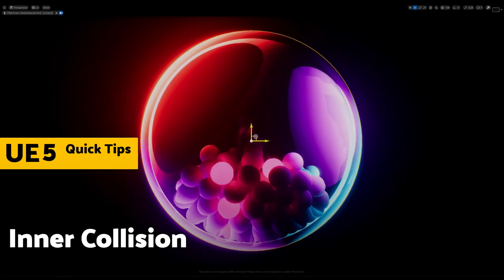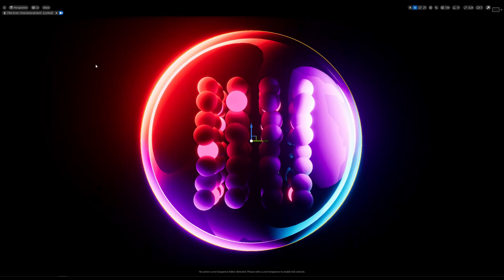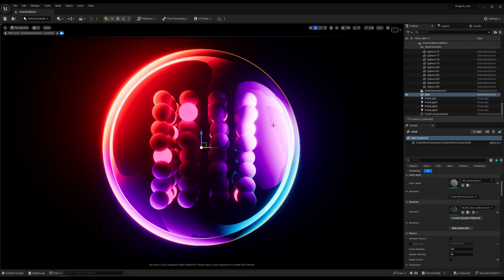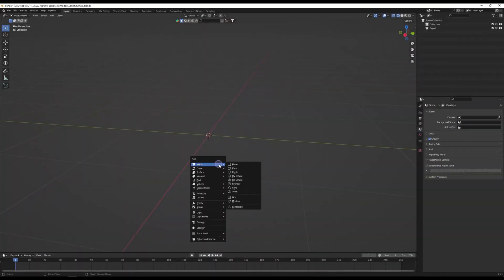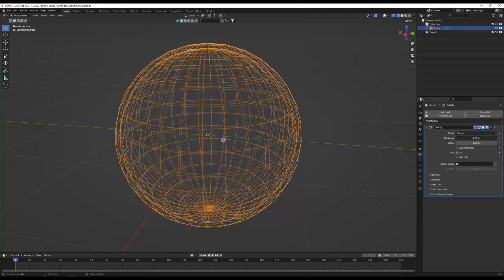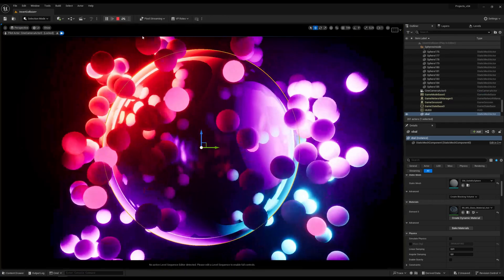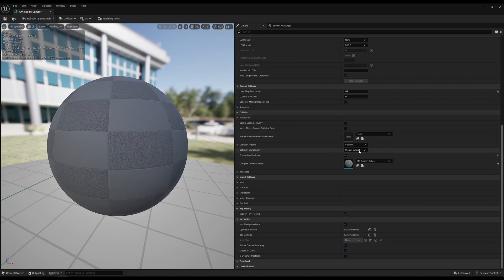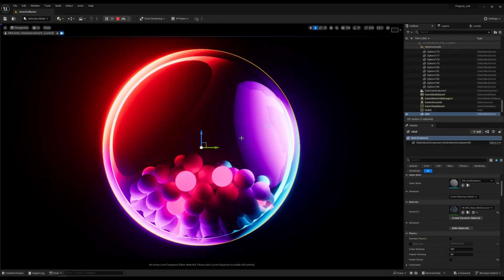Unreal Engine 5 QuickTip | Inner Collision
This UE Quick Tip  shows how to work with inner collision in Unreal Engine 5.

Looking for quick solutions or creative ideas in Unreal Engine 5?
Whether you're just getting started with UE5 or working on advanced scenes, these Quick Tips are designed to save time, solve real problems, and boost your workflow.

Having trouble with Unreal Engine?
I might cover your problem in one of the next Quick Tips.

You'll find short tutorials on topics like UE5 Materials, Blueprints, Rendering, and Project Settings, along with practical "How to fix..." guides for common challenges faced by 3D artists working in Unreal Engine 5.

- Basic Materials Pack
- Transform Effector
- Deconstruct BP

I’m Jan Adamus, a visual and technical artist focused on Unreal Engine.
Under the name Just Assets, I create tools and asset packs for other 3D artists to help boost their workflow, save time, and focus more on the creative side of their projects.

Want to learn more about me - Jan Adamus - as a creator?
See my background and ongoing work and other projects on LinkedIn